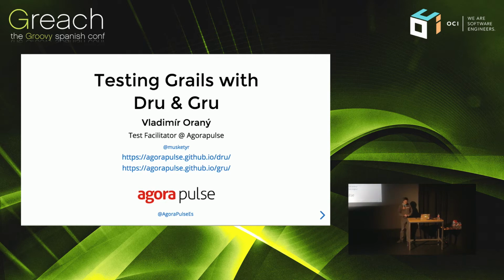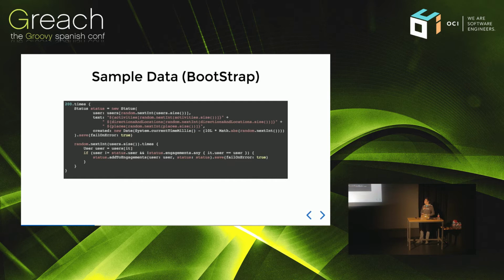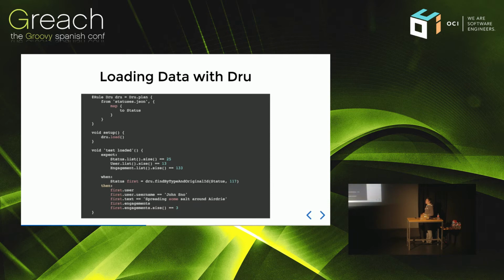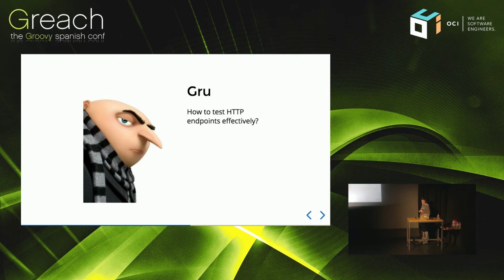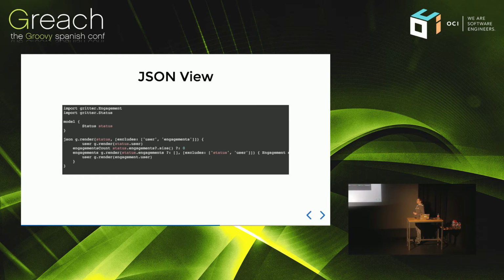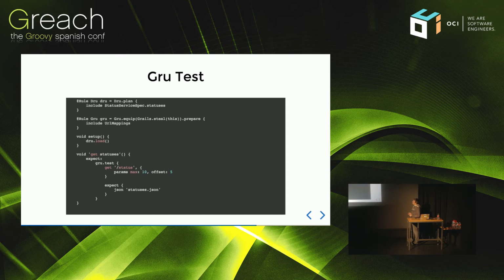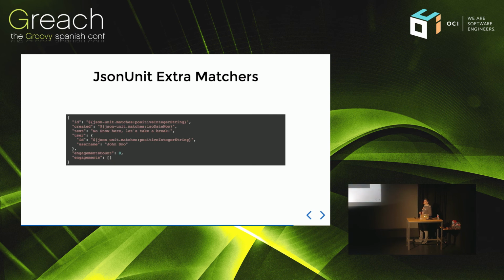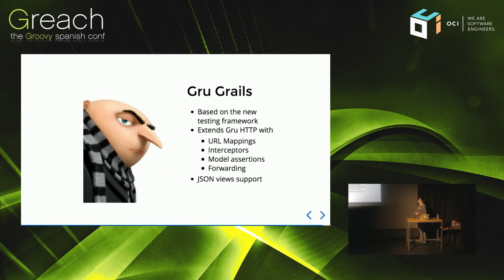Greach 2018 - Vladimír Oraný - Testing Grails with Dru & Gru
Dru is a Data Reconstruction Utility which helps you to utilise production data within unit tests. Gru is Groovy HTTP Testing Utility which simplifies testing Grails controllers. Both together can help you extremely simplify your Grails unit tests and bring them close to the integration tests as one big advantage of Gru is that it is evaluating controller in the context of url mappings and interceptors.